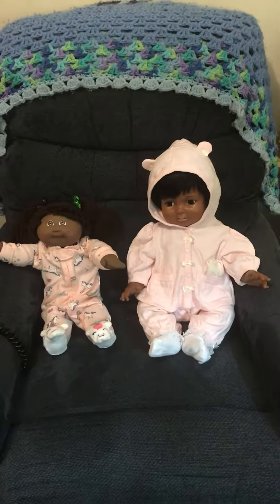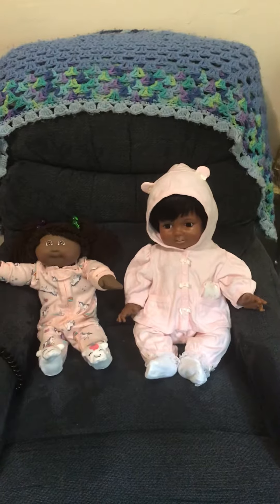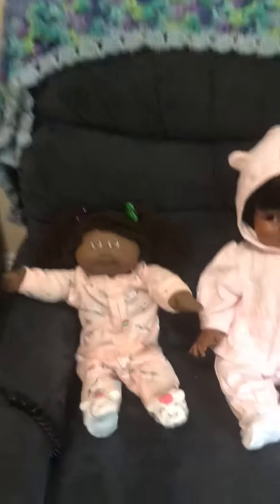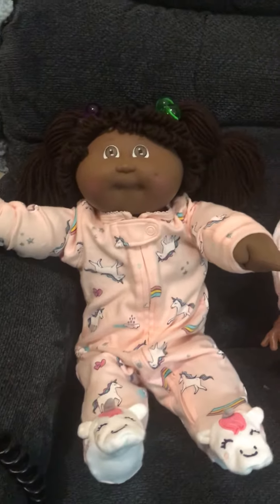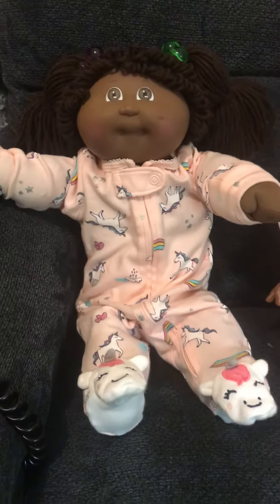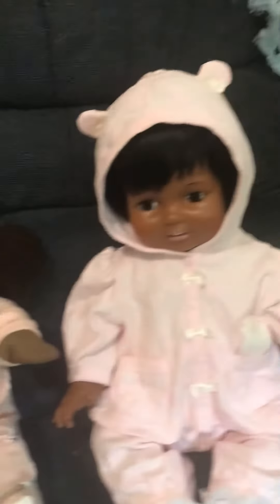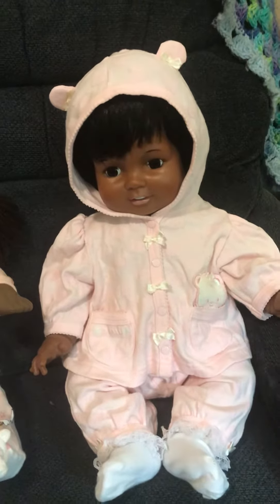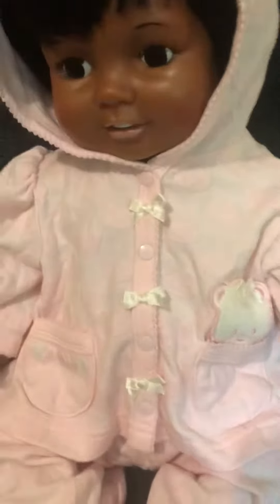Theme Thursday: Unicorns & Hoods (not for kids)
Featuring Vintage CPK & Baby Crissy Dolls